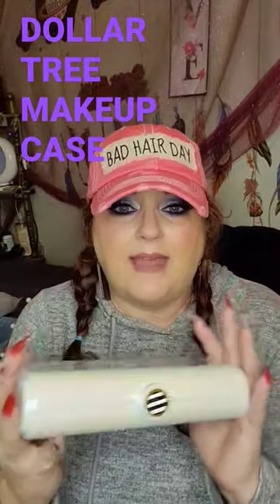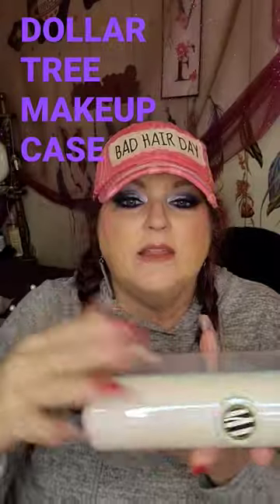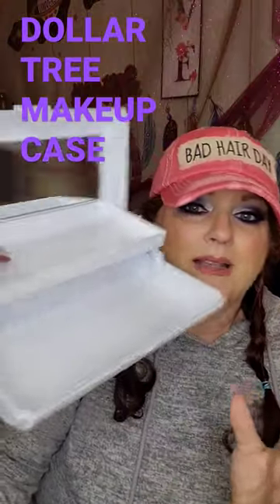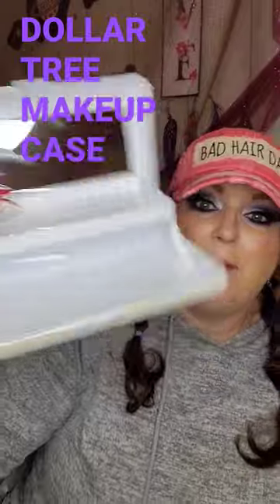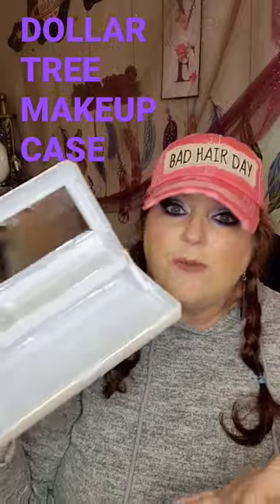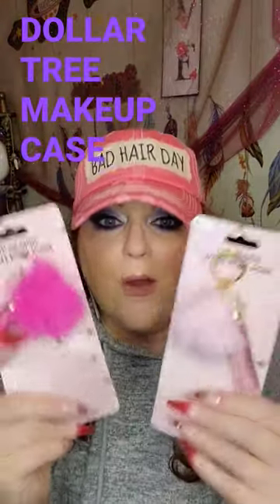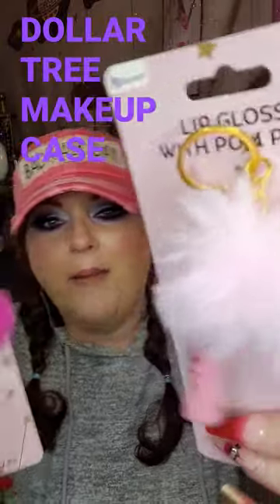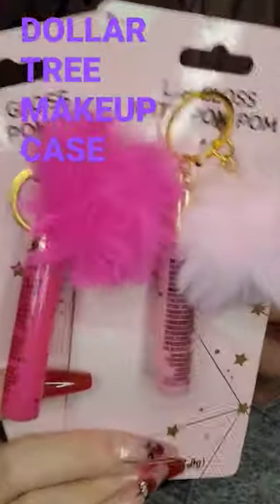DOLLAR TREE MAKEUP CASE